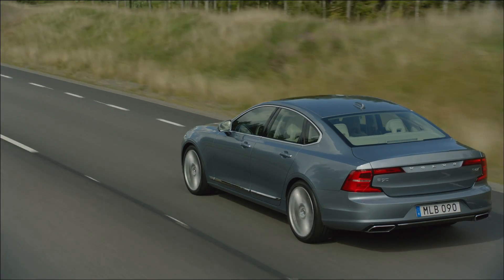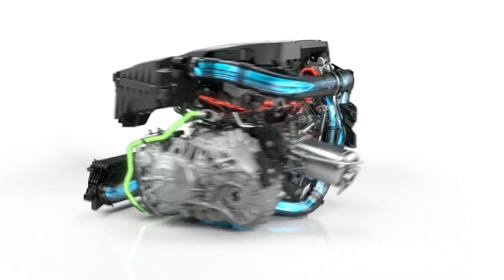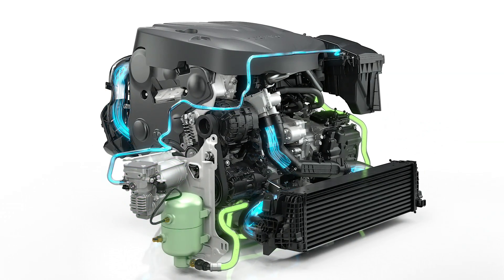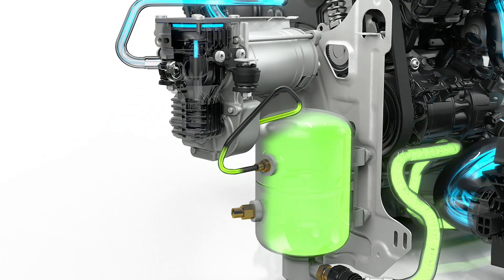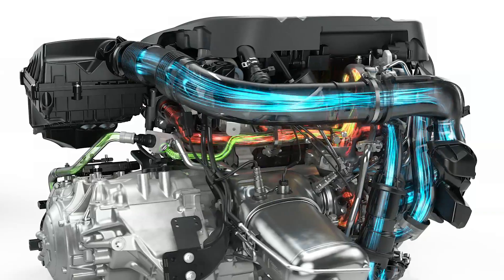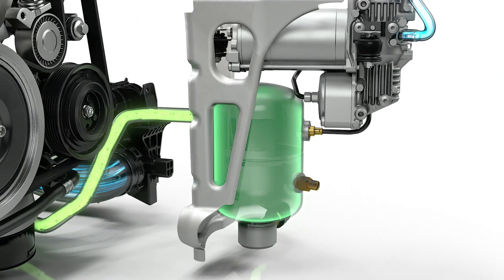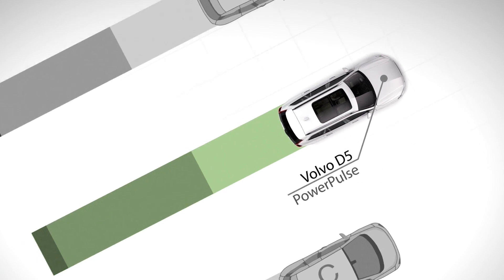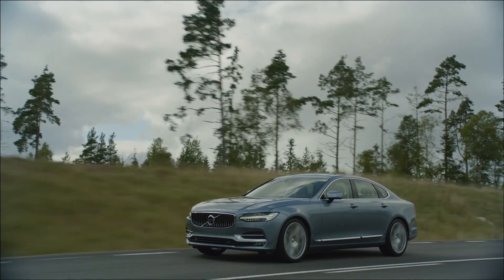Technologia Power Pulse w nowym Volvo S90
Najnowszy model Volvo S90 to ostatnia nowość szwedzkiego producenta. W wersji D5 zastosowano unikalne rozwiązanie Power Pulse, które znacząco poprawia przyspieszenie i elastyczność samochodu. Silnik elektryczny samochodu spręża powietrze i gromadzi je w specjalnym zbiorniku. Gdy kierowca naciśnie mocniej gaz, sprężone powietrze trafia przez litr powietrza do turbosprężarki eliminując efekt tzw. turbodziury. Więcej informacji pod adresem